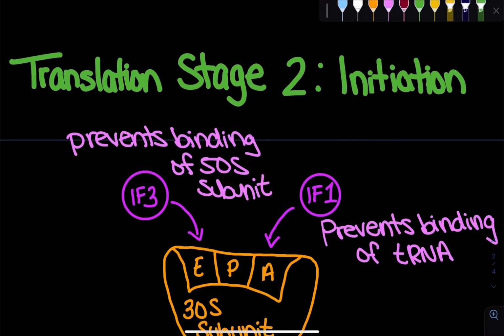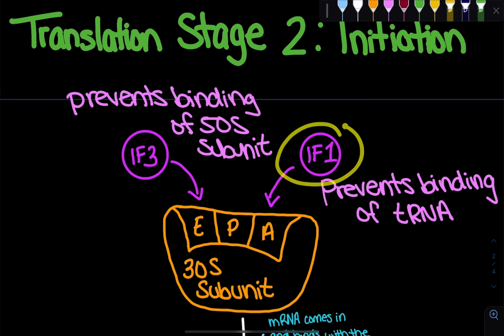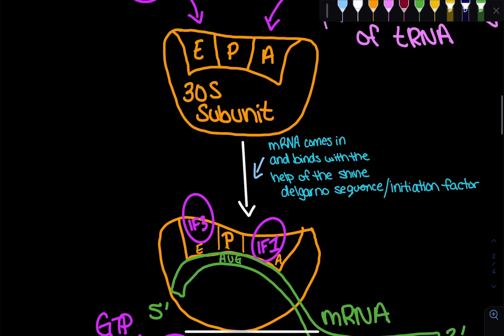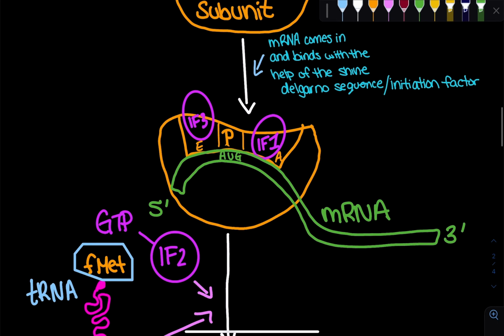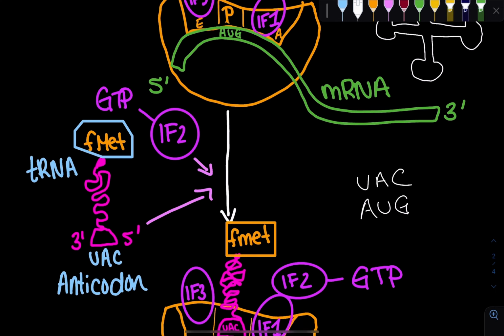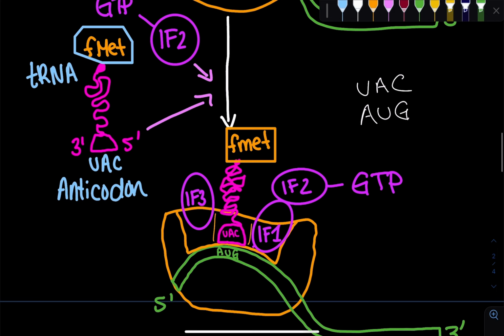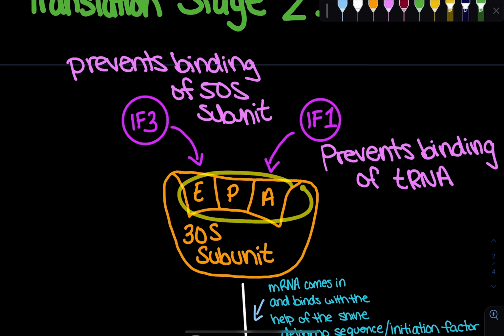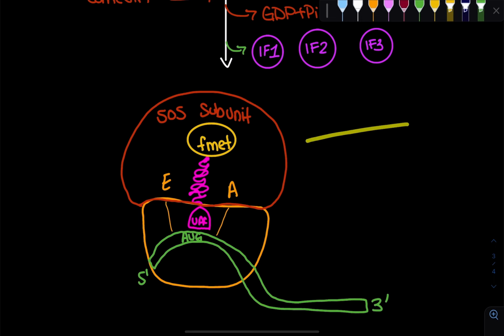Translation Stage 2: Initiation | Biochemistry